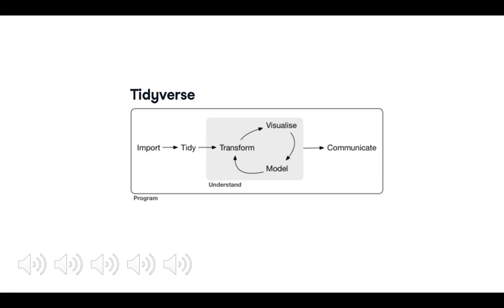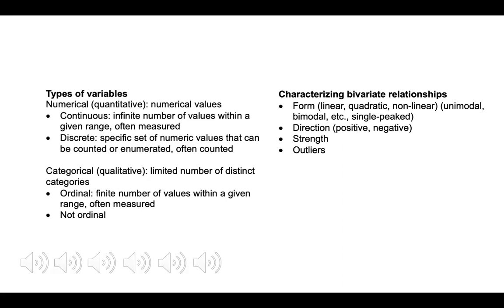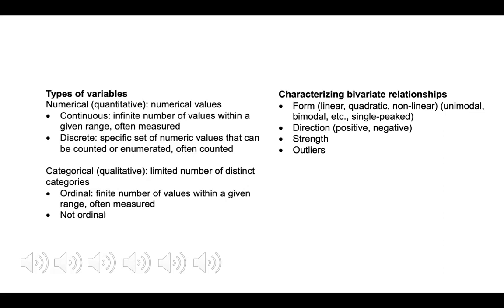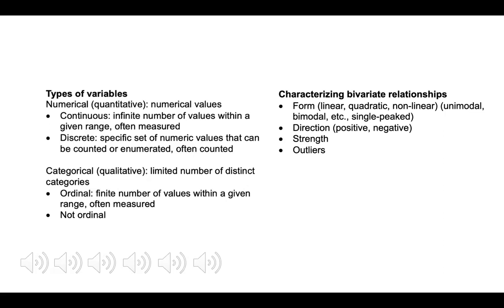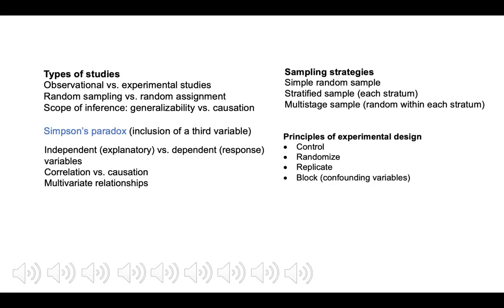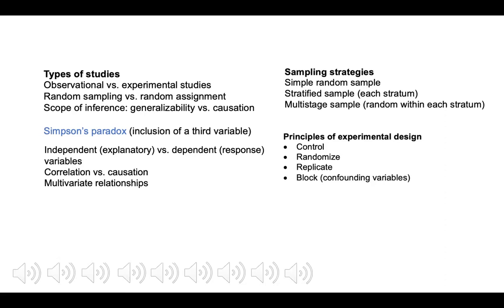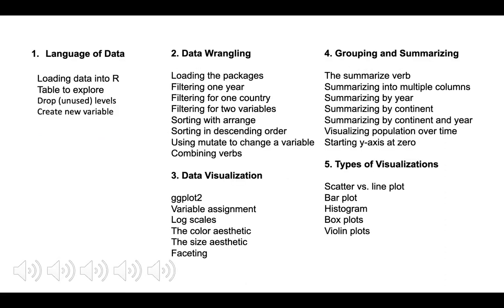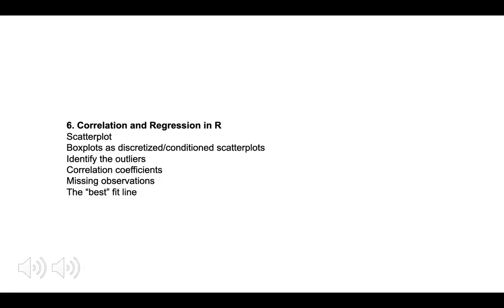WEFF Lecture: Introduction to Data in R and Tidyverse